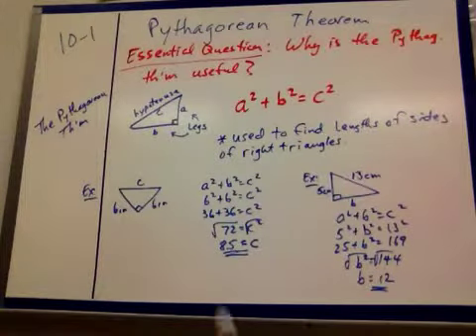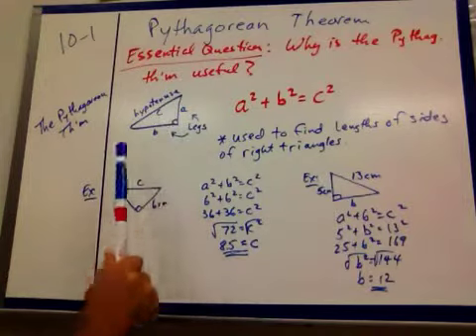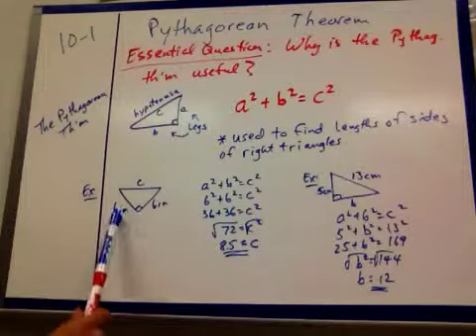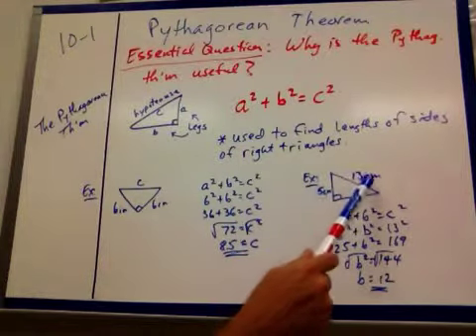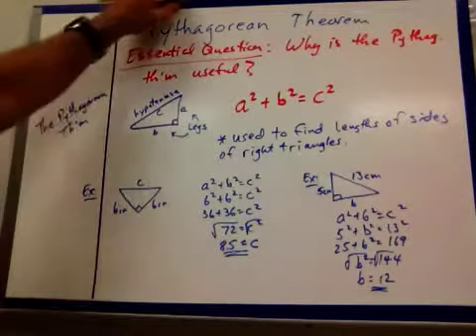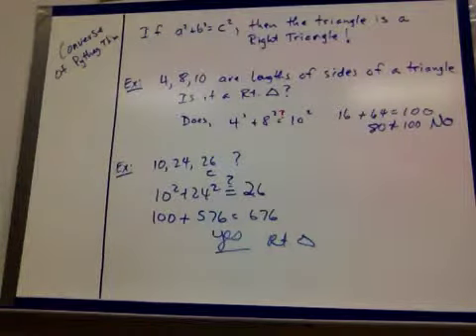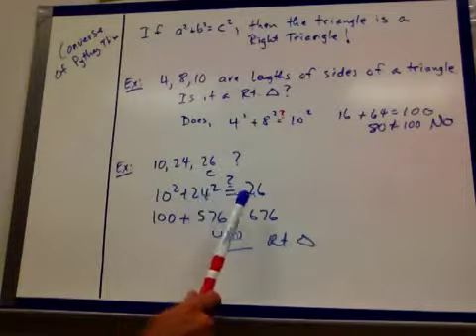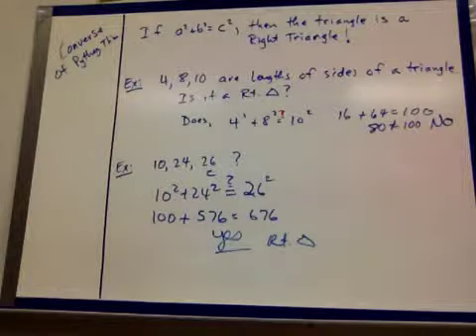10-1 Pythagorean Theorem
Find length of side of right triangle